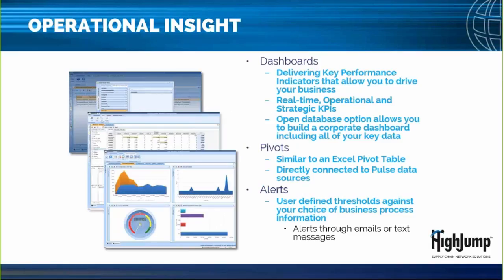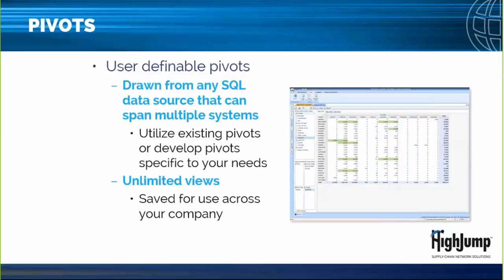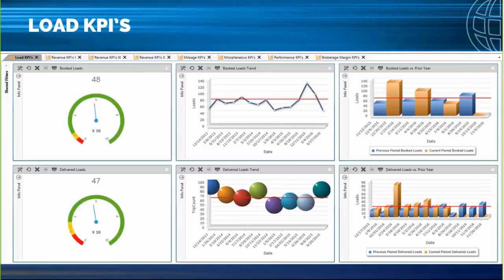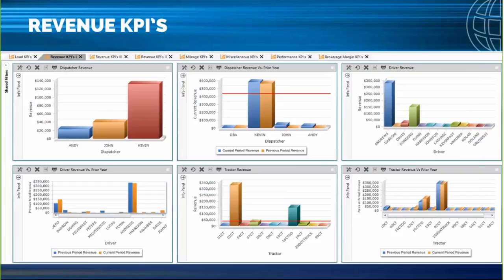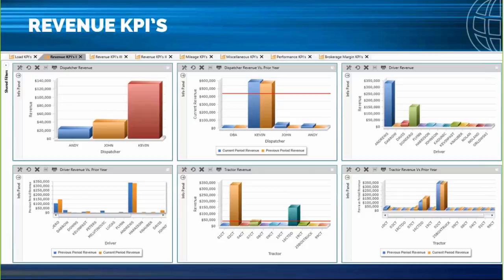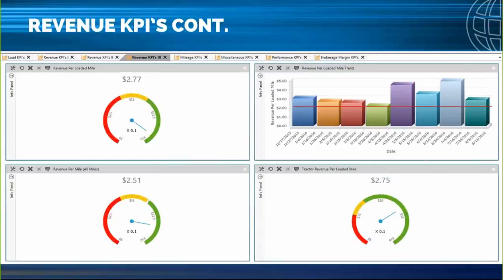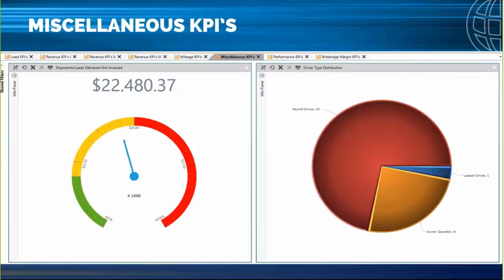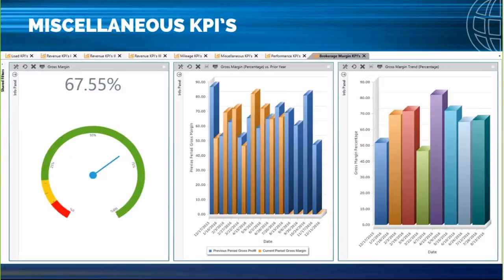HighJump Pulse Demonstration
A brief demonstration of our business intelligence software, HighJump Pulse.